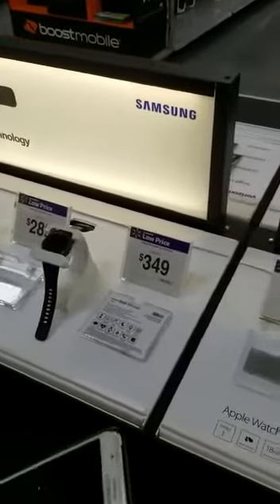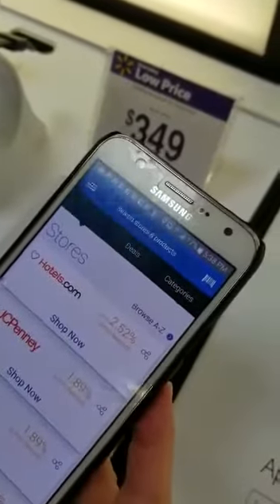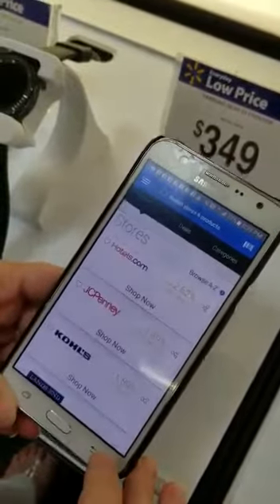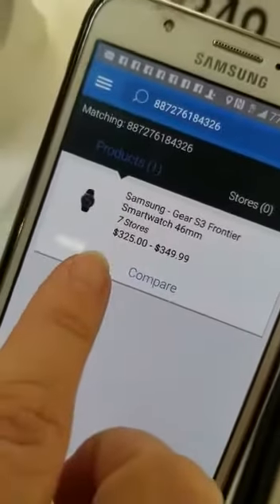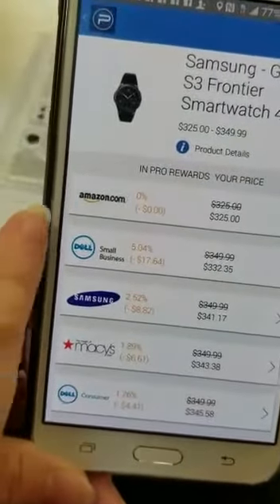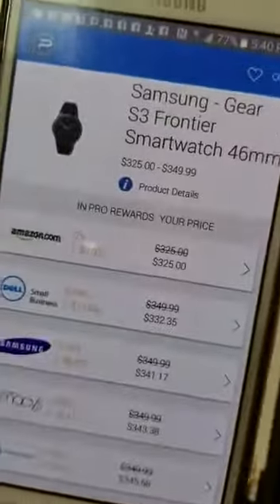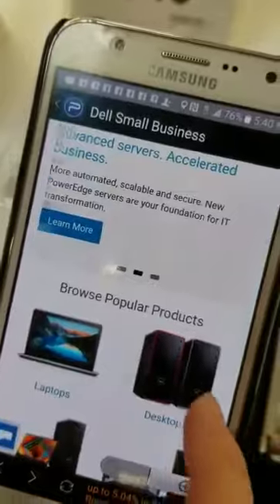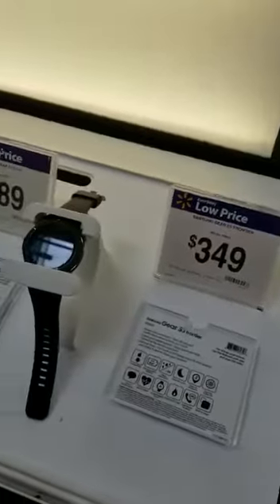Shop, Save And GET Rebates/Rewards with ProApp.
If you like to shop, save and get rewards.